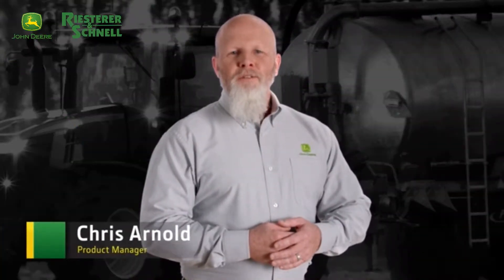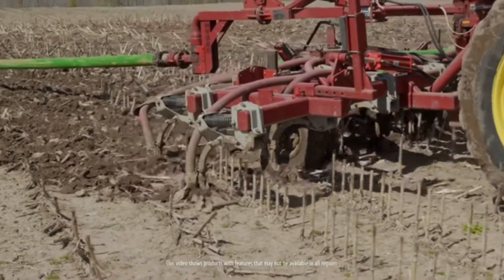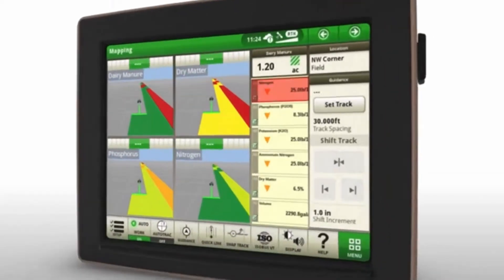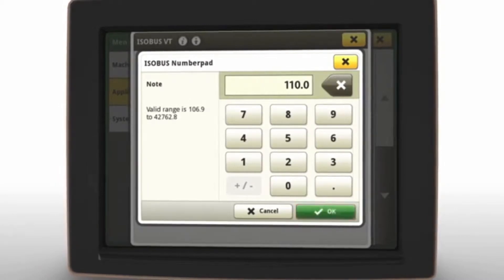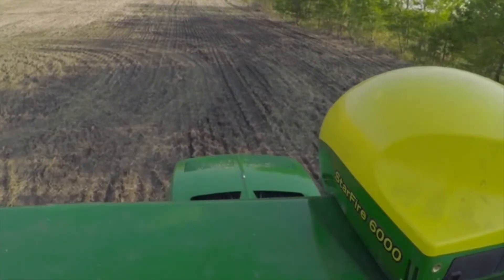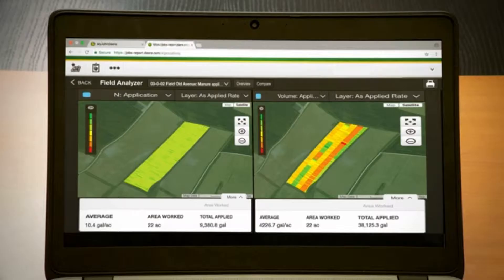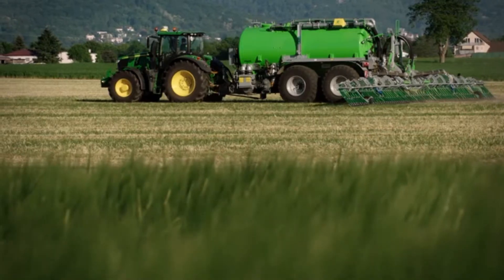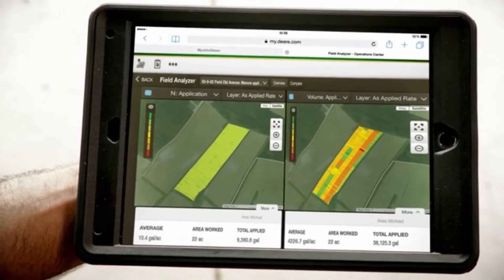John Deere HarvestLab 3000 with Manure Constituent Sensing Technology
Confidently monitor, manage and document nutrients, dry-matter and liquid volume with lab quality management using John Deere's NEW Manure Constituent Sensing technology with HarvestLab 3000.